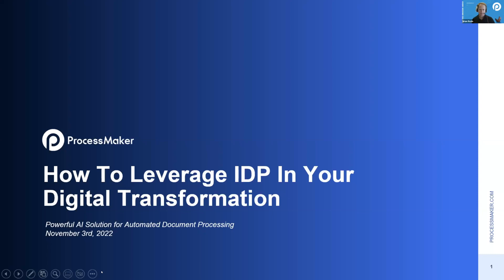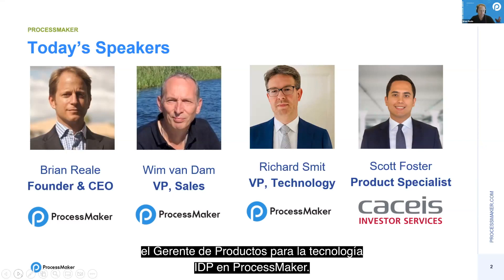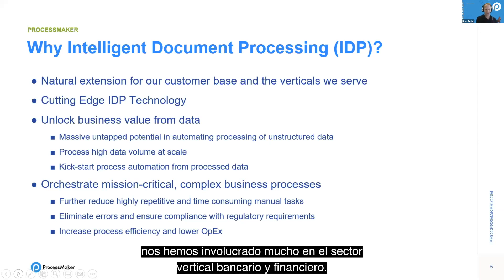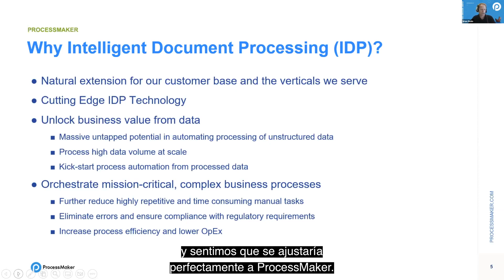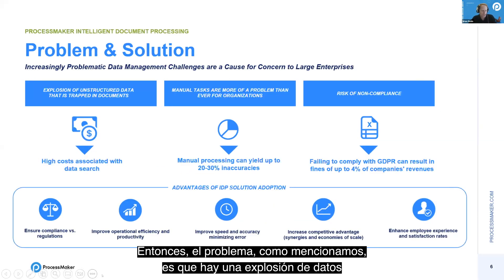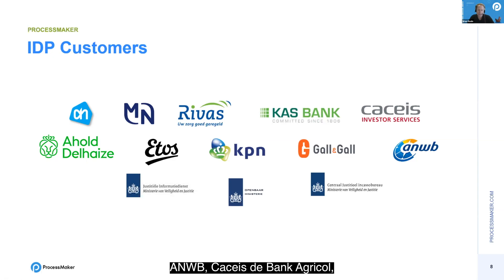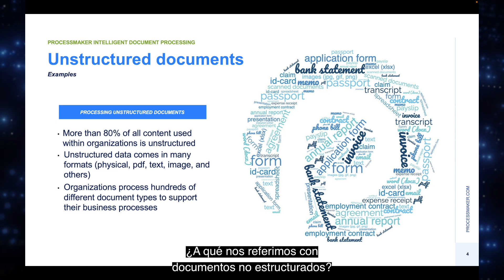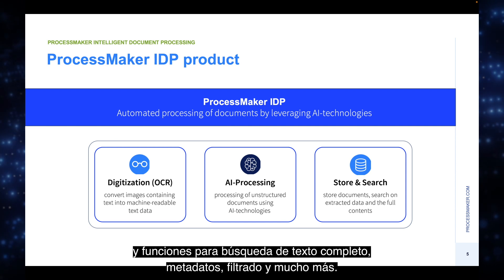Cómo explotar IDP en su transformación digitlal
El contenido no estructurado se duplica cada 90 días. En cada archivo adjunto o formulario hay información valiosa oculta que ha sido inaccesible hasta ahora. En este seminario web, aprenda cómo el Procesamiento Inteligente de Documentos (IDP) aplica una amplia gama de tecnologías de Inteligencia Artificial y “Machine Learning” para aprovechar al máximo sus documentos y ayudarle a alcanzar la excelencia y la eficiencia operativas.